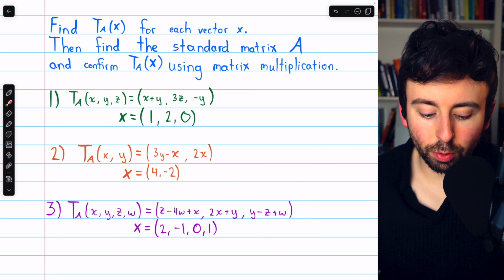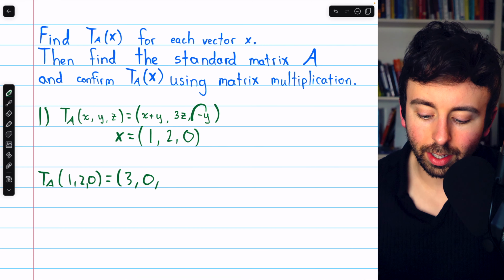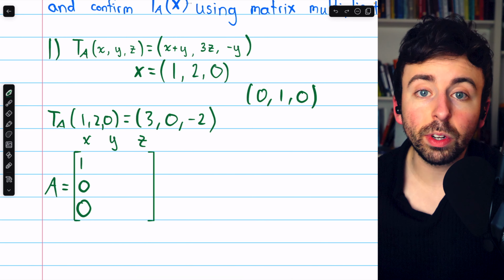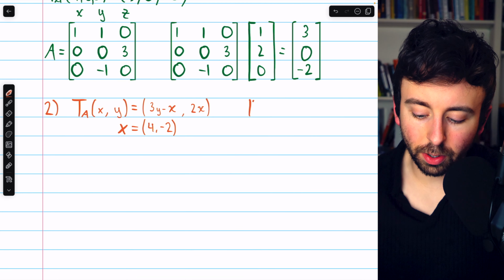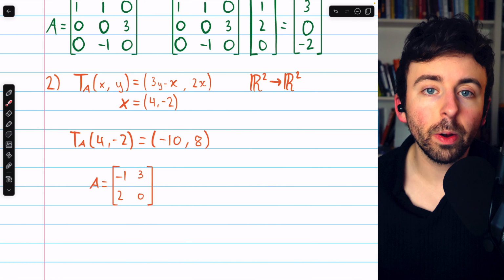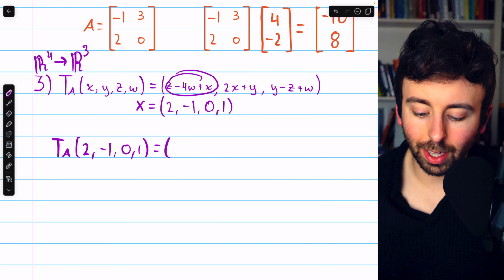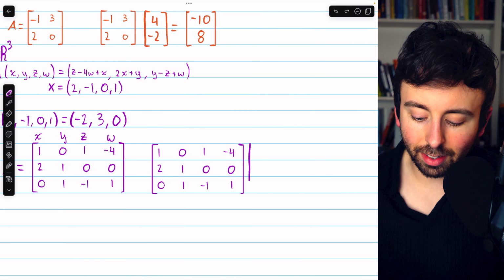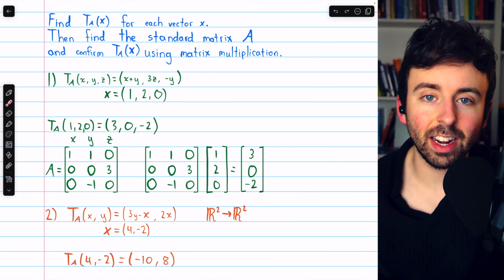Linear Transformations of a Vector (with standard matrix) | Linear Algebra Exercises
We do three examples of finding the linear transformation of a vector and then confirm this by finding the standard matrix for the transformation and then performing the transformation using the standard matrix.

0:00 Intro
0:49 Transform Vector from R^3 to R^2
1:32 Standard Matrix for Transformation from R^3 to R^2
3:34 Transform Vector from R^2 to R^2
4:57 Standard Matrix for Transformation from R^2 to R^2
5:53 Transform Vector from R^4 to R^3
6:41 Standard Matrix for Transformation from R^4 to R^3
8:13 Conclusion